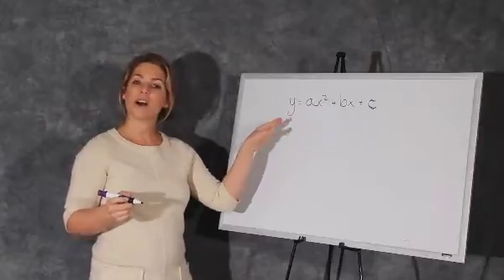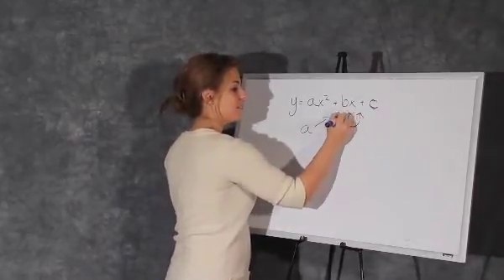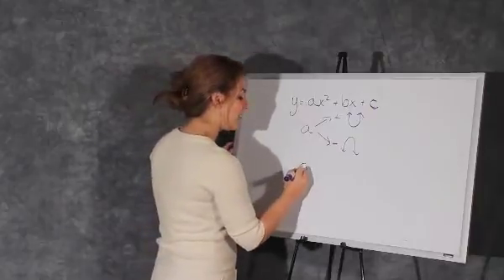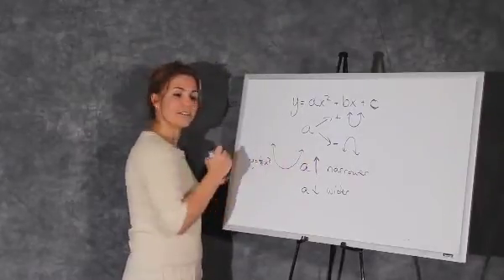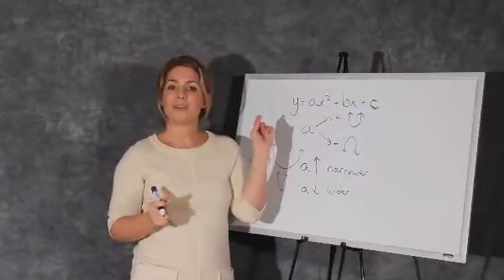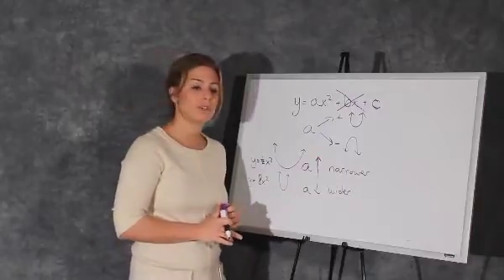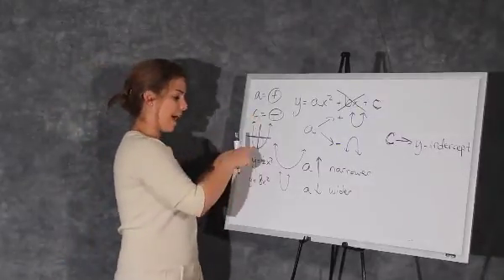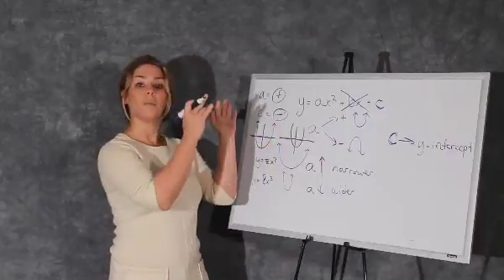Day 4 pt 5 Parabolas